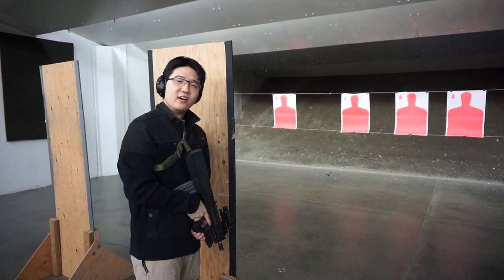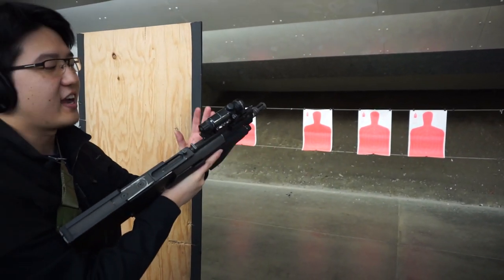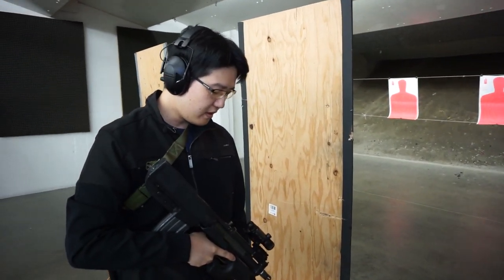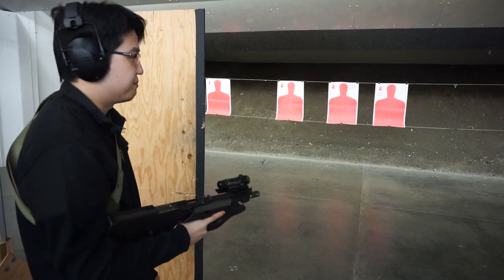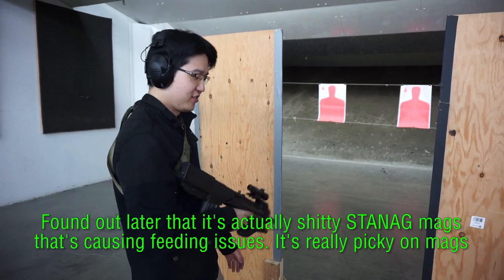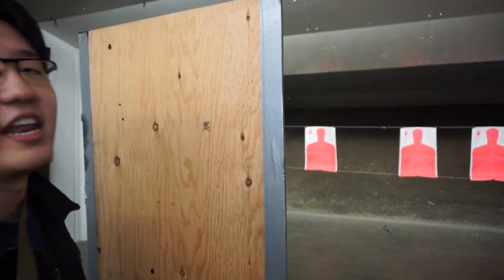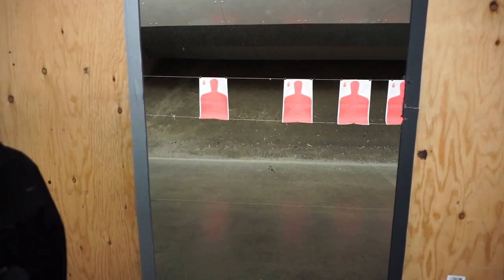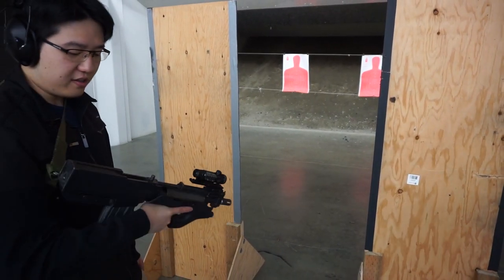Future Gun pewpew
I like to do stuff with my hands. So I decided to make the Bushmaster Arm Pistol cooler and better.

No PS90 was harmed in the making of this video.
And yes, I know it's shitty that I can't shoulder this or properly sight the gun. But I guess in the future it's all about lasers anyways.